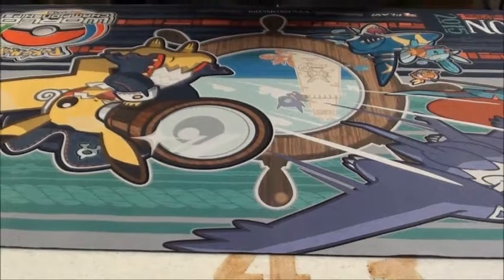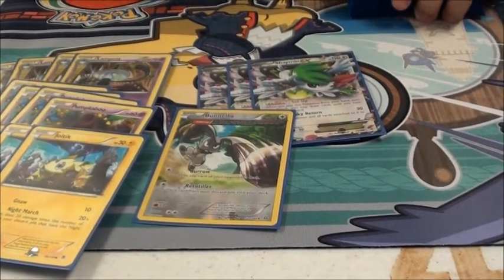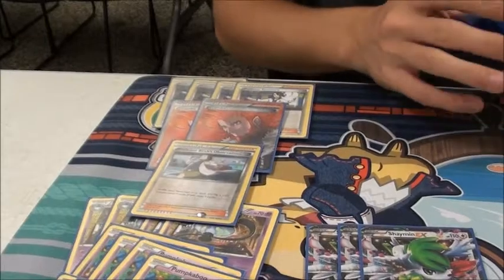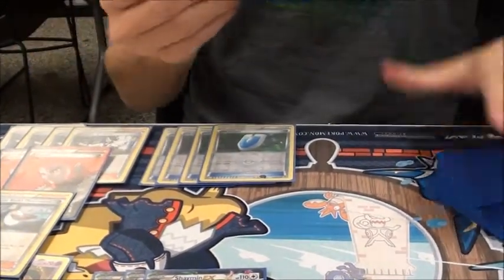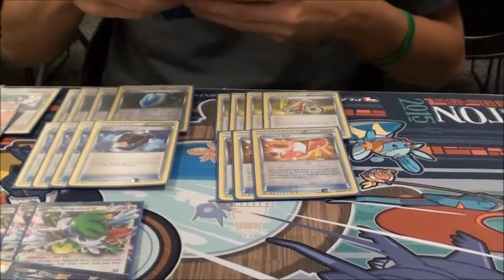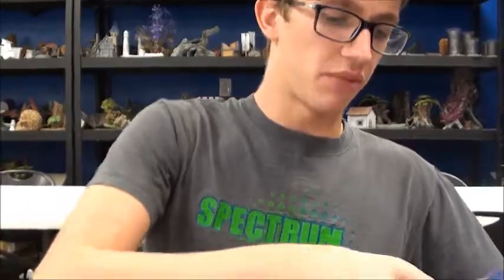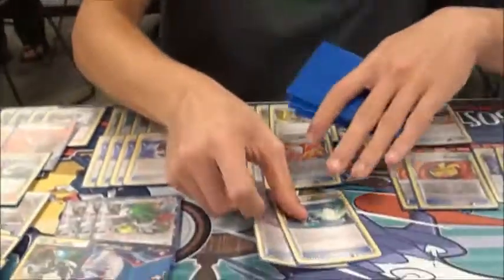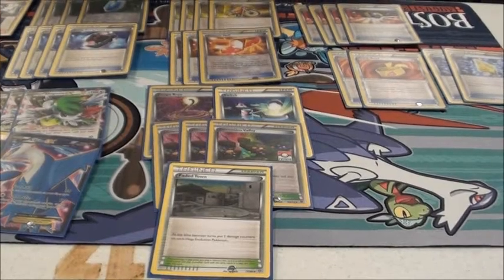Road to World's: Des Moines League Challenge Tournament Report!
Here we have the winner of our latest League Challenge, our very own Troupe Member Nick, giving you the insight on the whole tournament through his very eyes. So make sure to listen up because he didn't win this tournament through sheer luck! So if you enjoy this video then make sure to smash that Like button which is always appreciated and also make sure to Subscribe to The Pokemon Troupe to keep in check with all of our Pokemon content coming out. Well that's all from The Pokemon Troupe so we are signing off, Pokemon Troupe Out!